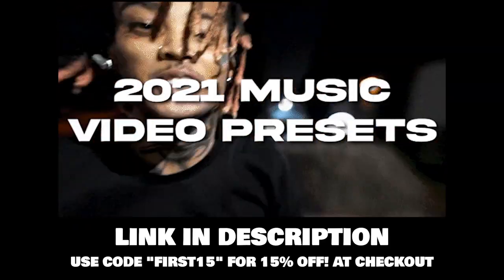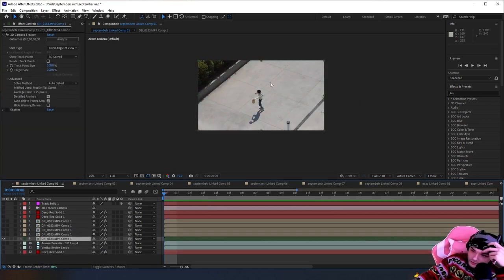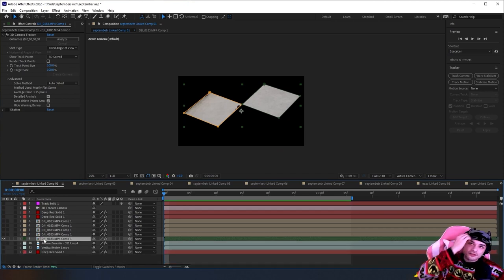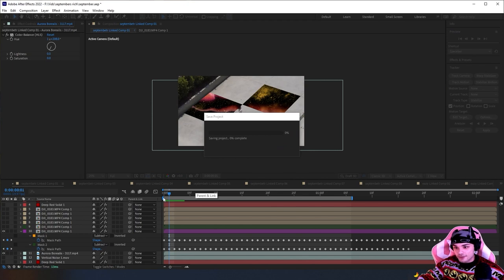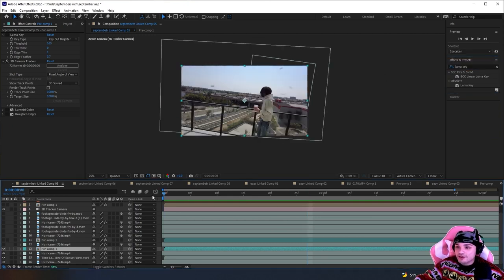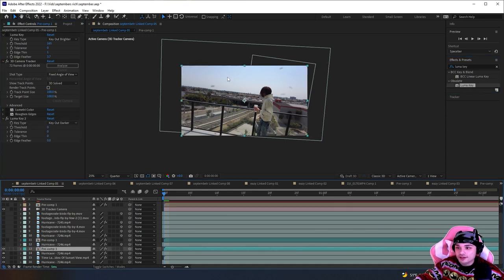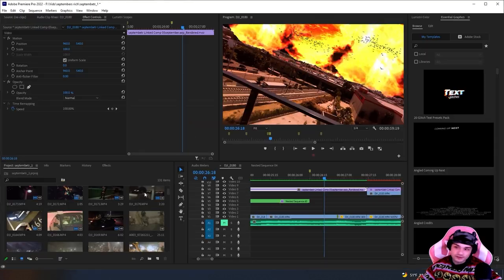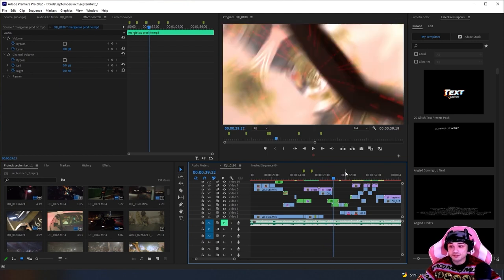DYNAMIC FLOOR BREAK IN AFTER EFFECTS (Septembers Rich - Perk Dream Breakdown) Tutorial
Download The Presets Below

In this adobe premiere pro tutorial we go over this old crt tv / VHS effect that is done in a lot of music videos recently. Like Ken Karson Pi'erre Bourne - Guillotine This Effect requires a plugin from zaebects called signal get it right now.